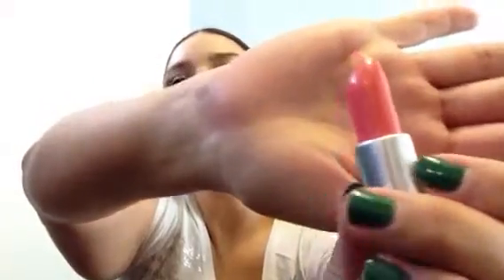Haul! (Ulta, MAC, Target)